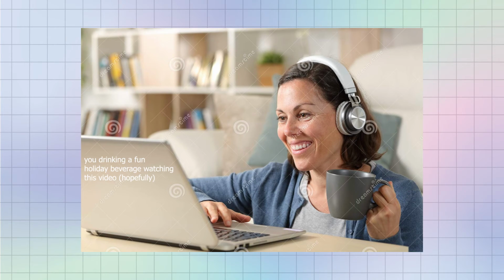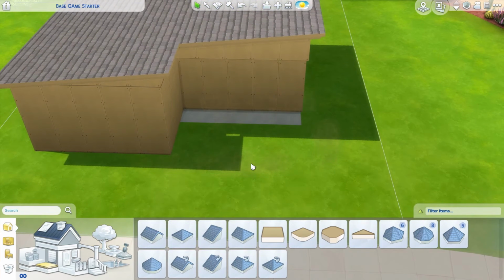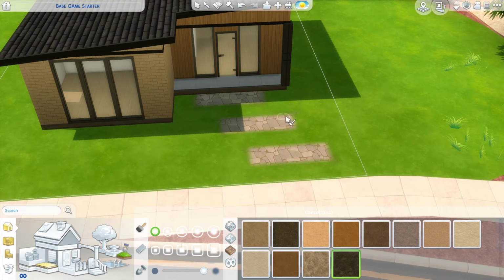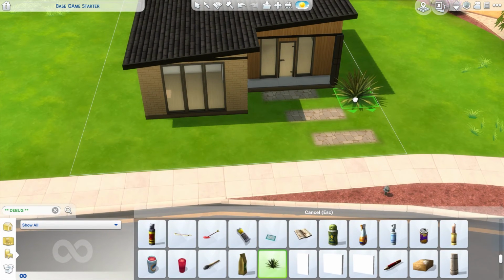MODERN DESERT BASE GAME STARTER HOUSE UNDER 20K | SIMS 4 BASE GAME SPEED BUILD NO CC | GRIMSIMMER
19K MODERN BASE GAME STARTER HOUSE | SIMS 4 SPEED BUILD NO CC | GRIMSIMMER || Sims 4 Starter Desert Home. Today I am building a modern base game starter home for 17k simoleons! Located in Oasis Springs.

*PLEASE READ*
I typically like to edit these a bit more and put more effort into my builds but I’m currently in the middle of moving so life is hectic right now. I should be back to normal by next week (I will deadass cry if I’m not - I’m so over moving). I’m also still trying to find my voice on this platform and in the Sims community even though I’ve been playing Sims I was 8 lmao. Also, sorry this video sucks. TPWK.

0:00 Preview/Intro
0:09 Shell and Floorplan
1:47 Landscaping
3:18 Furnishing
6:26 Final Touches
8:24 Screenshots/Outro

Sub count at upload: 341